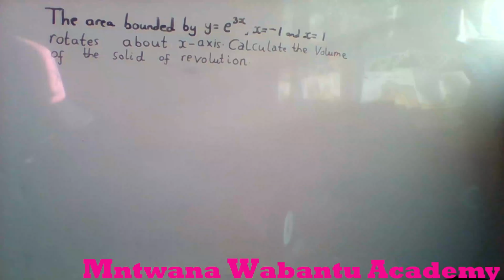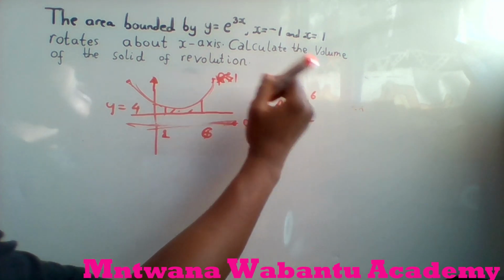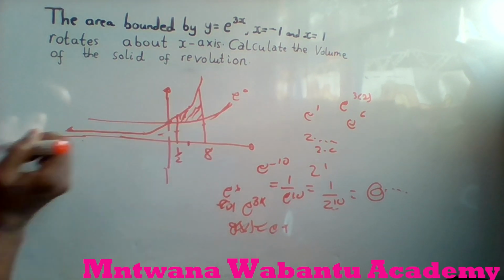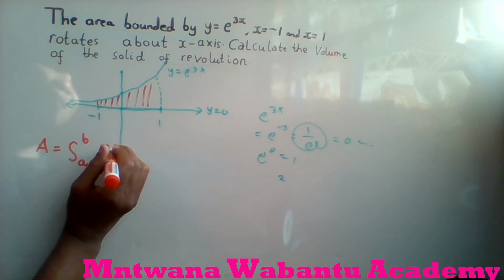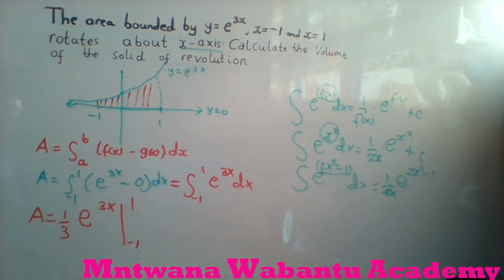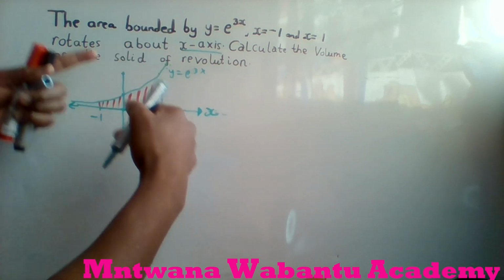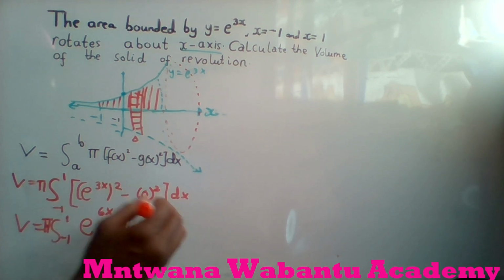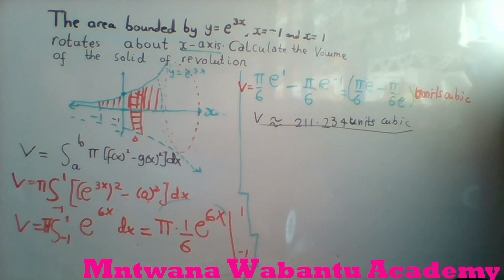The area bounded by y =e^3x , x = -1 and x =1 rotates about the x - axis. Calculate the volume of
The area bounded by y =e^3x  , x = -1 and x =1 rotates about the x - axis.
Calculate the volume of the solid of revolution.